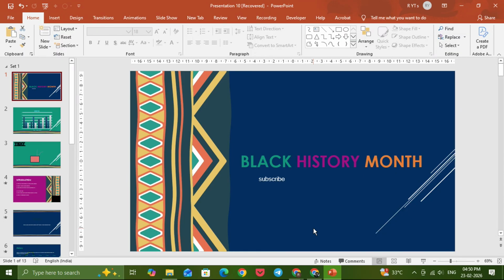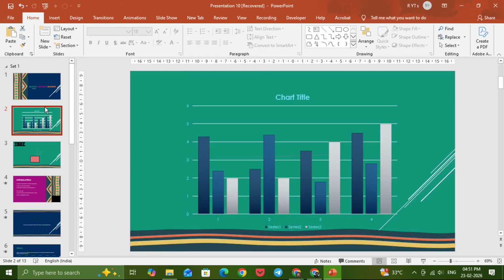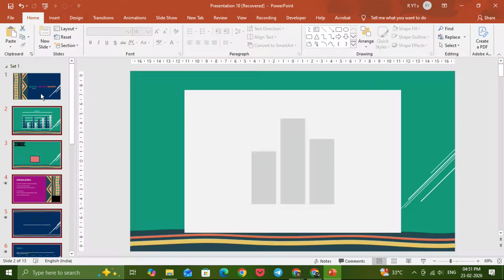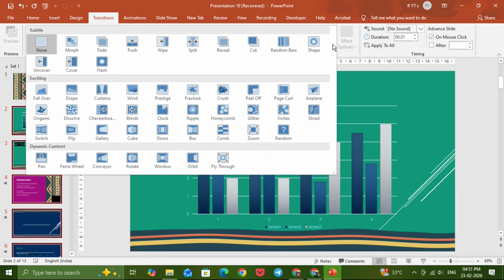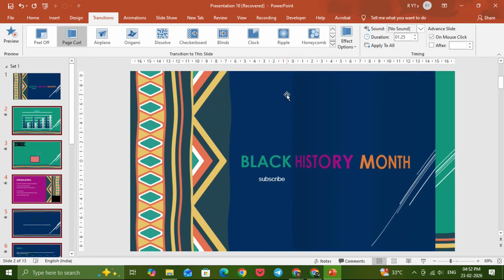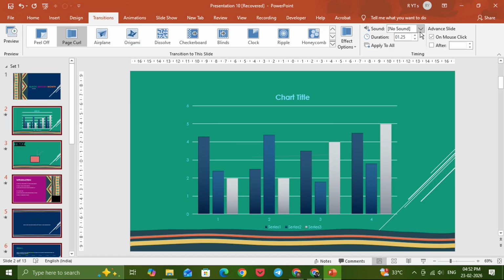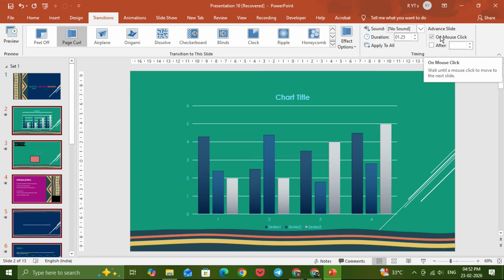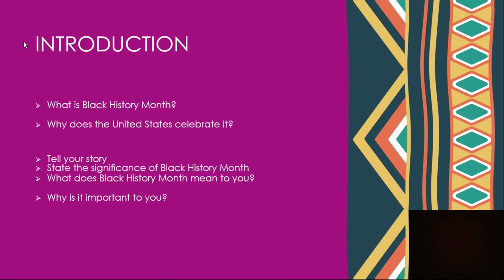How To Create Page Flip Animation Slides In PowerPoint (2026 Easy Guide)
Learn how to create a page flip animation effect in PowerPoint using the Page Curl transition. This step-by-step tutorial shows how to apply and customize the effect for a professional presentation.

⏱️ Timestamps:
00:00 - 00:45 Introduction
00:45 - 01:20 Open PowerPoint & Prepare Slides
01:20 - 02:00 Select Multiple Slides Using Ctrl
02:00 - 02:40 Apply Page Curl Transition
02:40 - 03:12 Customize & Preview Animation